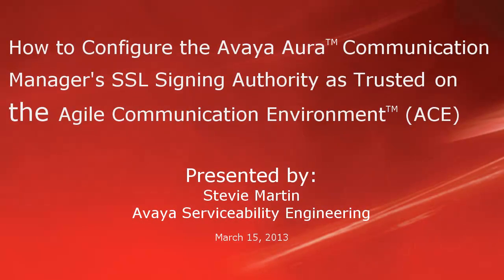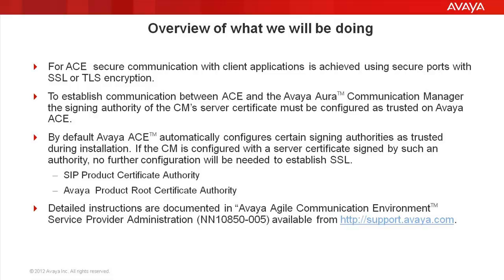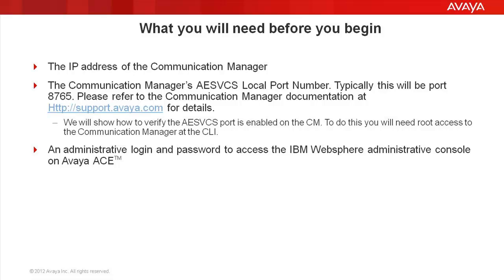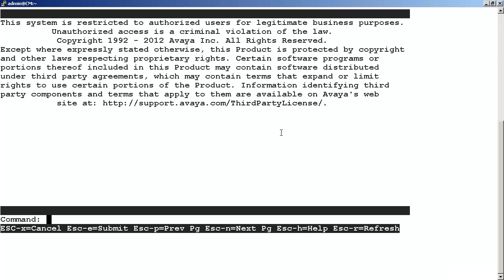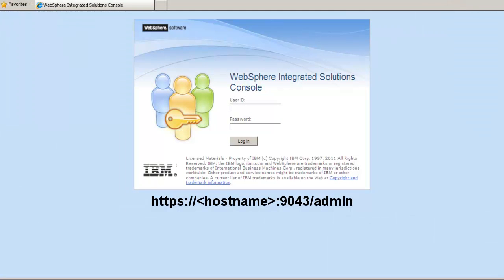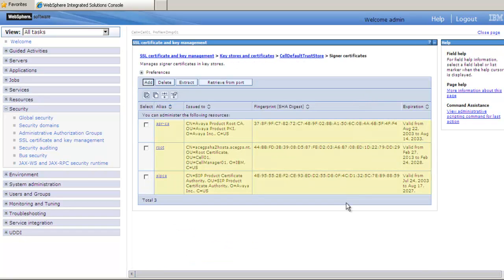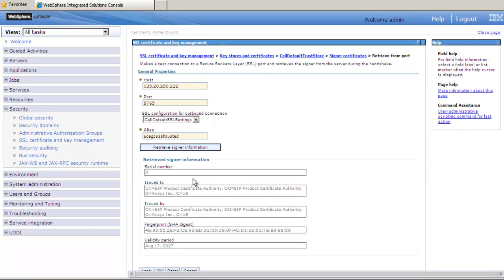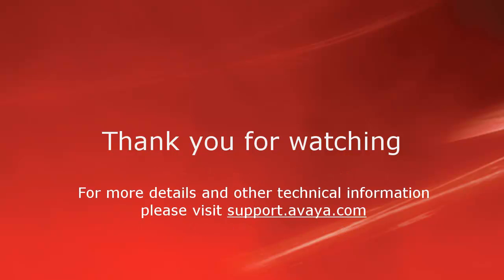How to Configure the Avaya Aura CM SSL Signing Authority as Trusted on Avaya ACE?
Showing how to verify that SSL communication between the Agile Communication Server and an Avaya Aura Communication Manager can be established. Show how to check on the Communication manager and on the ACE server.
Produced by Stevie Martin.